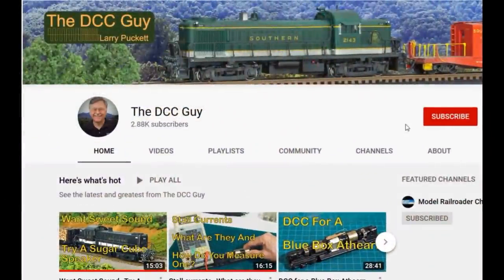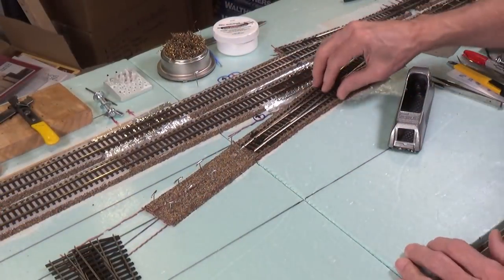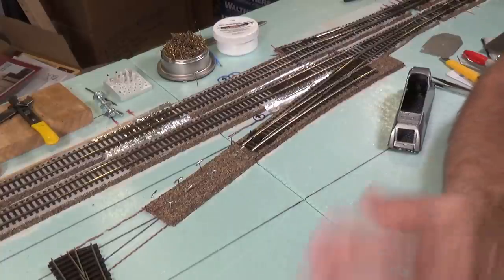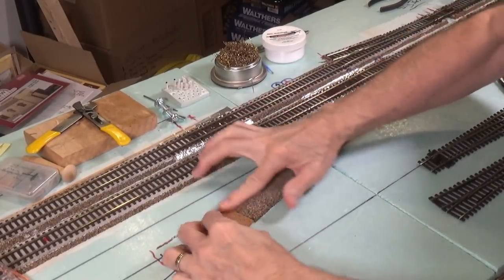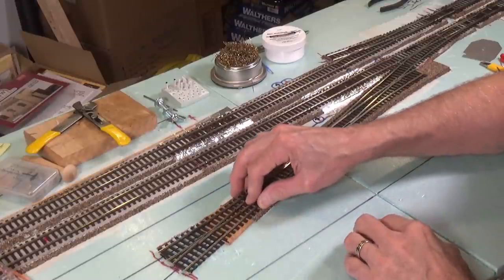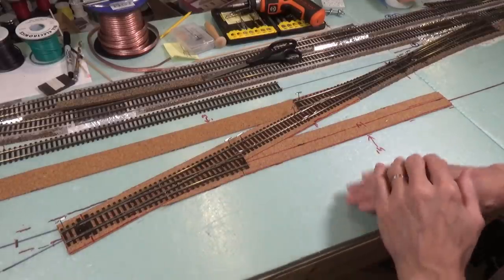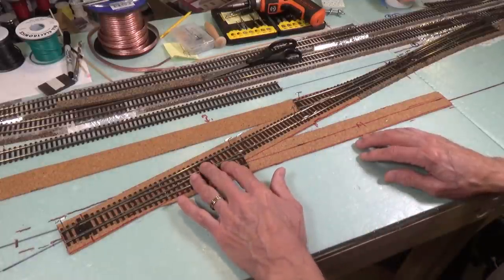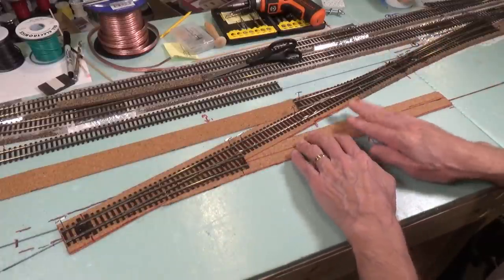Down The Ladder And Into The Yard (145)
Ladder is the railroad term for a series of turnouts used to transition for a main track into the various yard tracks. In many situations the yard tracks are not as elevated as the main tracks so it is necessary to create a sloped gradient of roadbed to transition between the two elevations. In this video I'll show you how to do that and also how to install under the track permanent magnets for automatic uncoupling with Kadees. So let's get started!